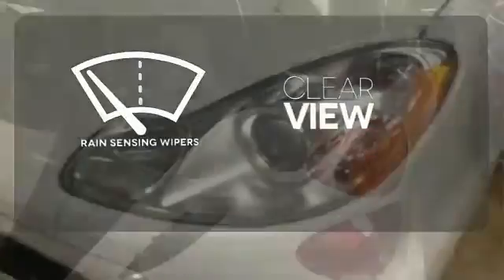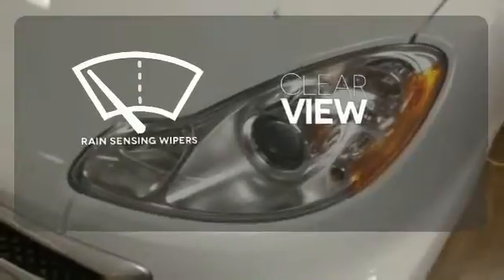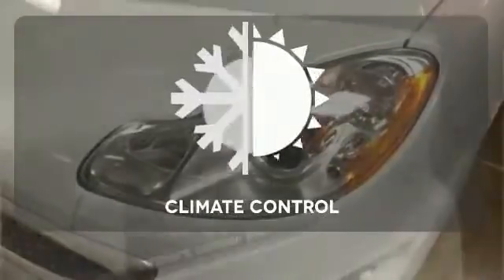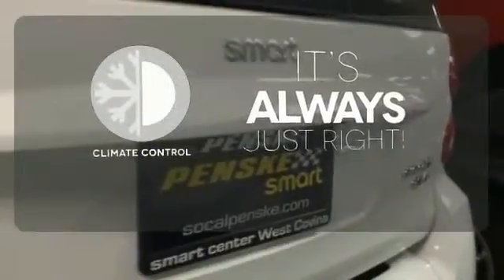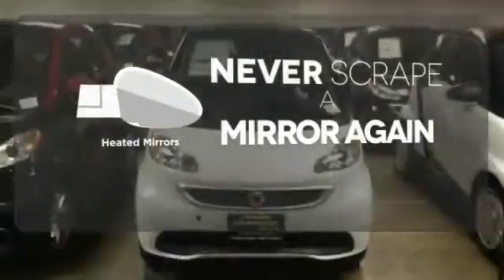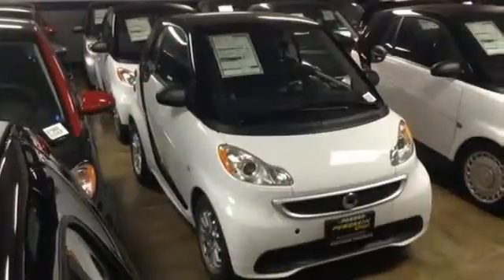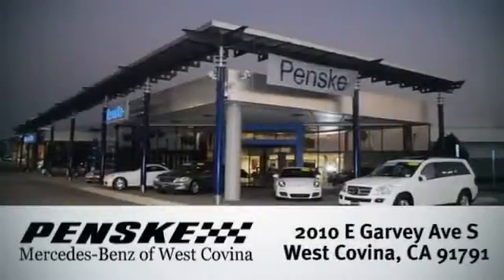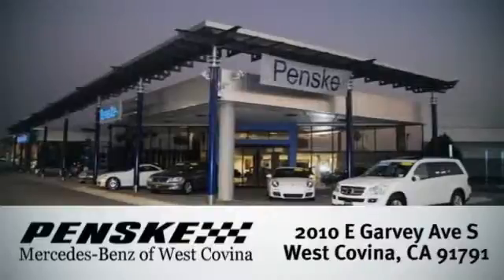2014 Smart Fortwo electric drive West Covina CA El Monte, CA EK732392 360p